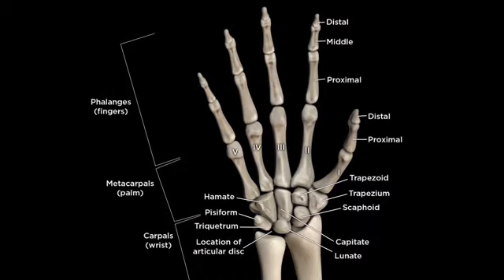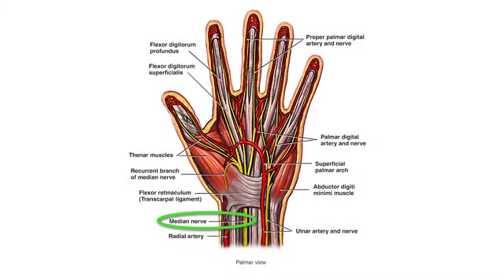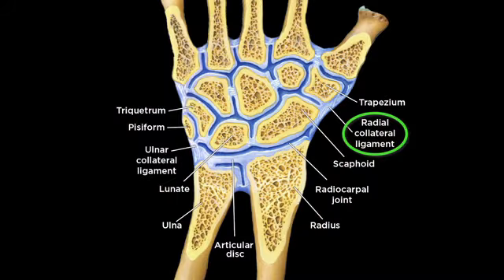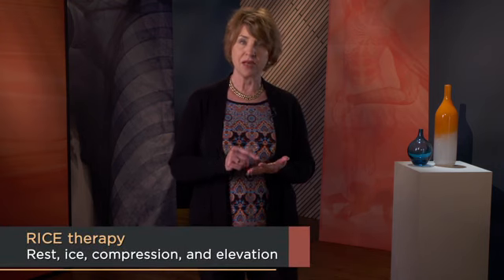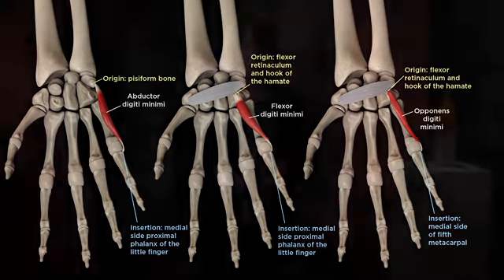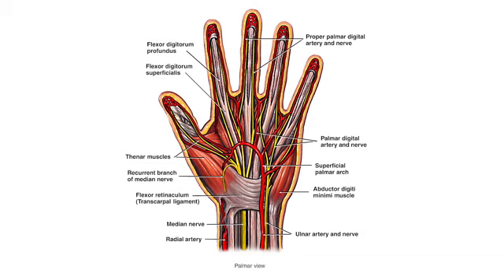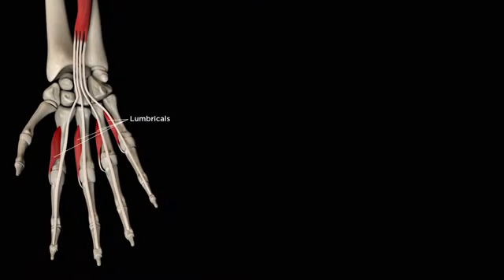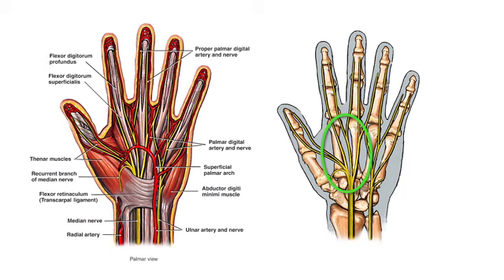17 The Hand and How It Works